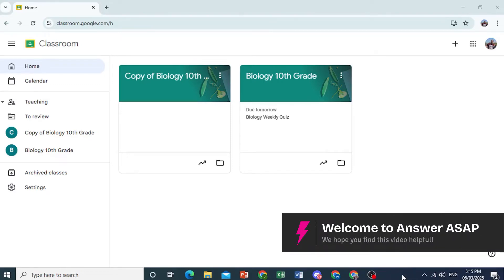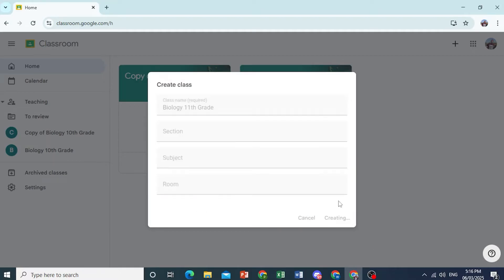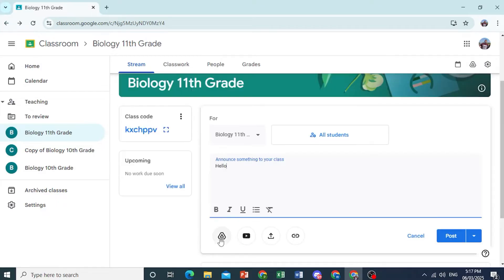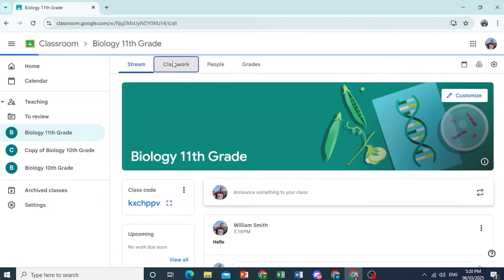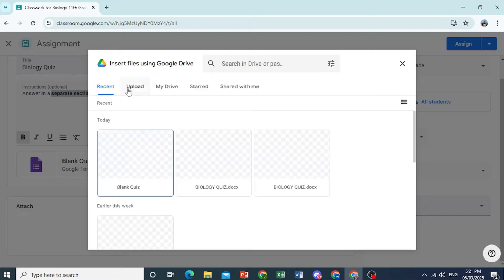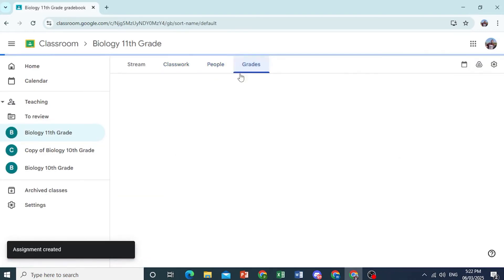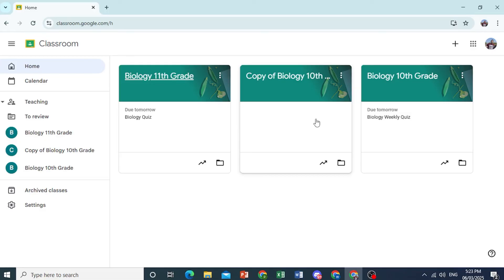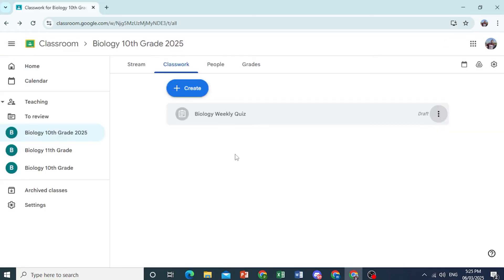How to Use Google Classroom for Teachers (Step by Step)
New to Google Classroom as a teacher? This step-by-step guide walks you through setting up a class, adding students, creating assignments, managing grades, and streamlining communication. Learn how to maximize Google Classroom for effective online teaching.